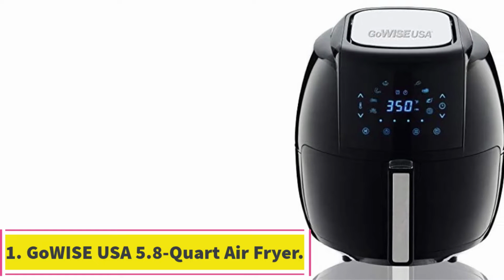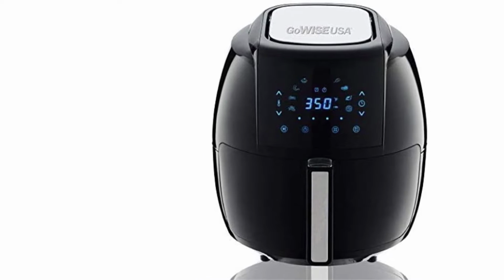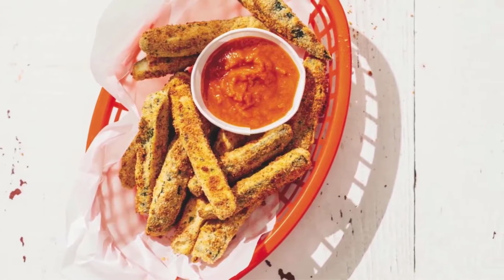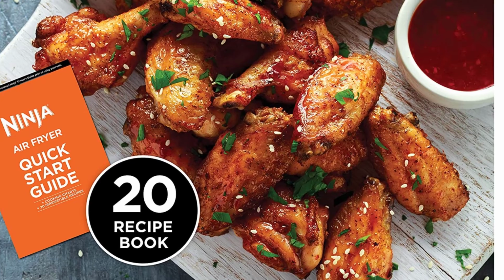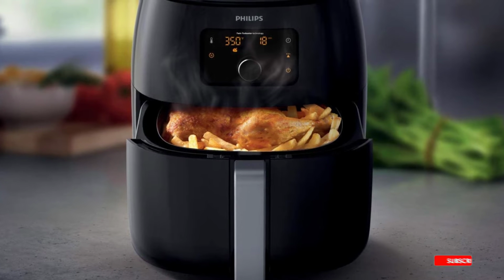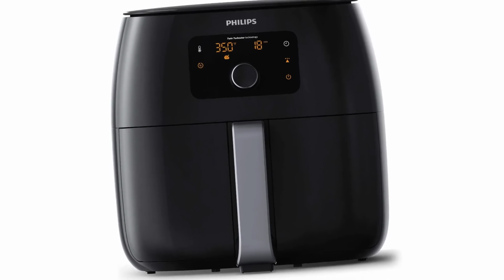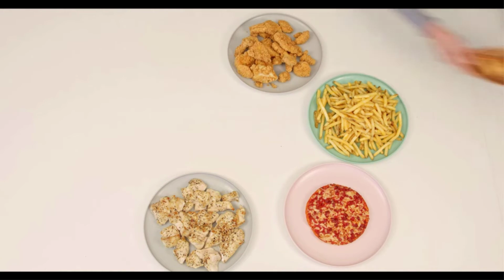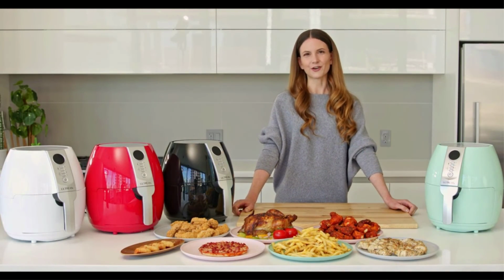Best Air Fryers for Family 2024 | Top 4: Best Air Fryers for Family - Buying Guide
1. GoWISE USA 5.8-Quart Air Fryer.

2. Ninja AF101 – Most Versatile Air Fryer.

3. Philips HD9650/96 – Easiest to Use Air Fryer.

4. Ultrean 4.2-Quart Air Fryer.

In this video, we listed the Best Air Fryers for Family 2023?

      owners.